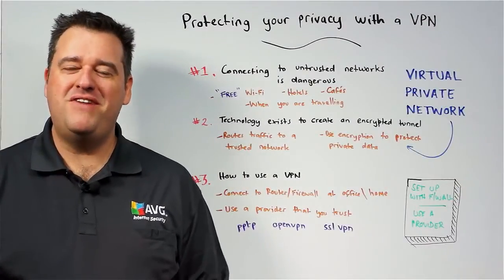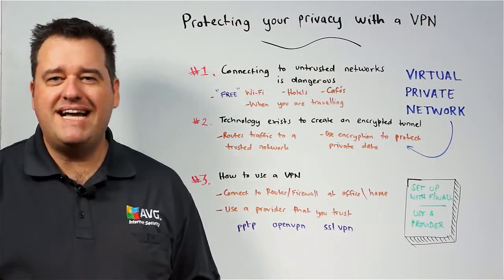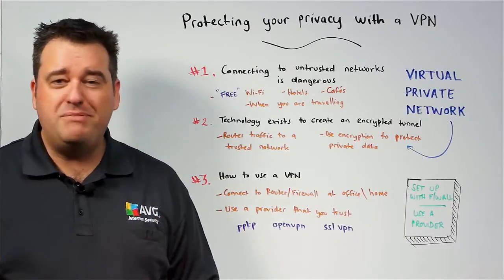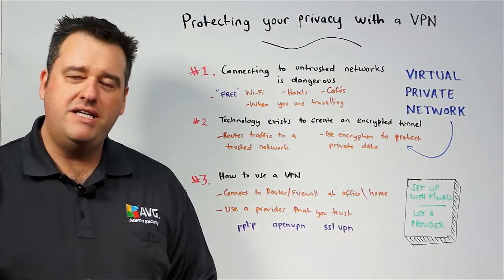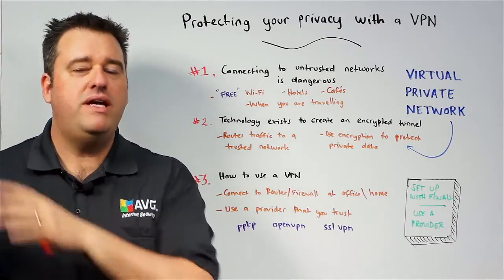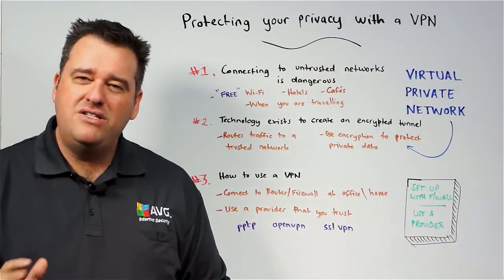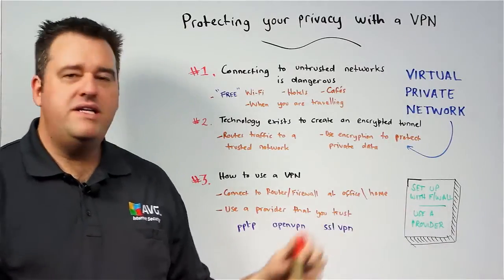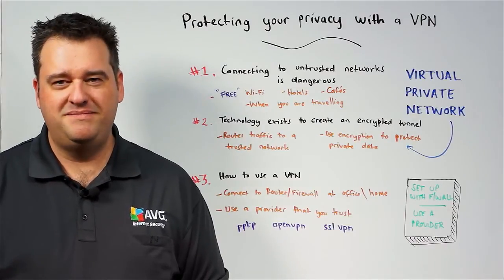AVG's Michael McKinnon Explains Protecting Business Privacy with a VPN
A VPN (or Virtual Private Network) can protect your privacy as it enables a connection from your mobile device or desktop to be encrypted in such a way, that the network traffic cannot be decrypted and intercepted. Michael McKinnon, AVG Security Advisor, discusses safer mobility for your business.